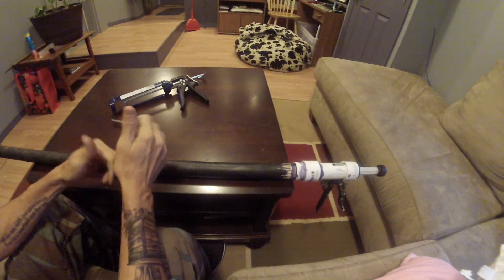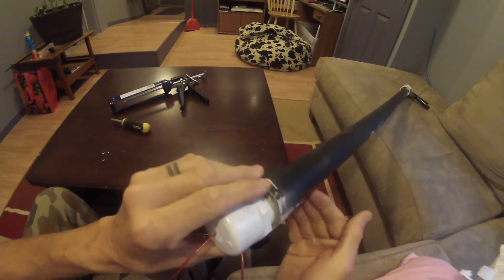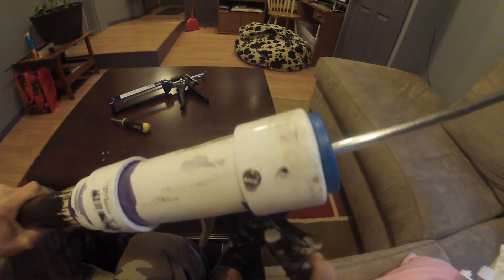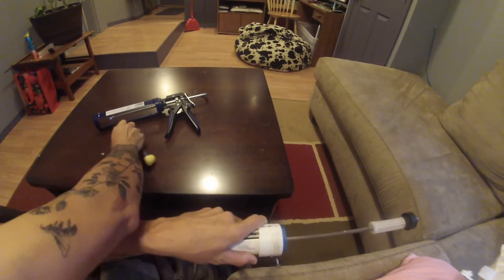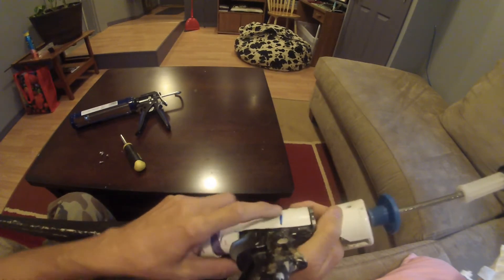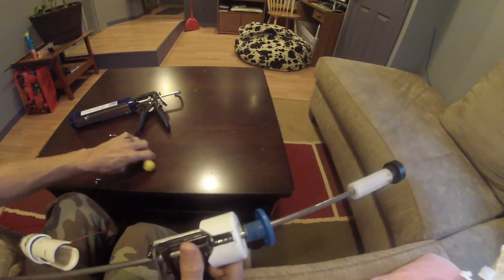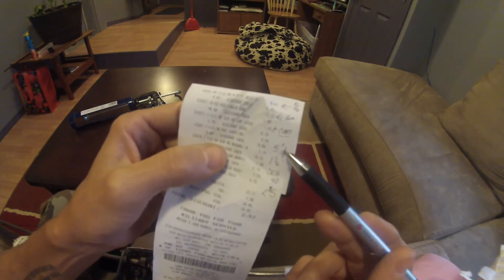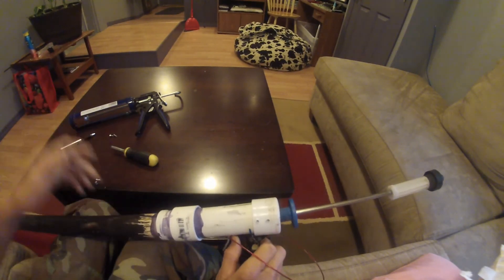Catch Pole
This video covers my homemade dispatch/catch pole: how it works, how it's made, and how much it cost.